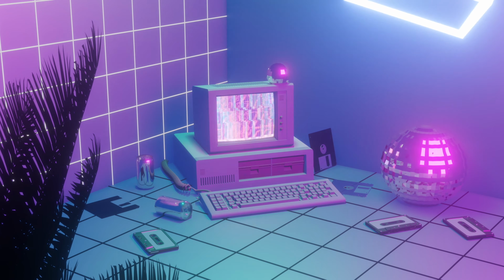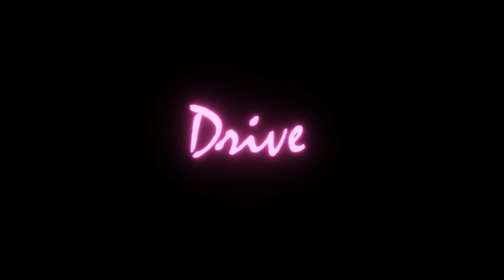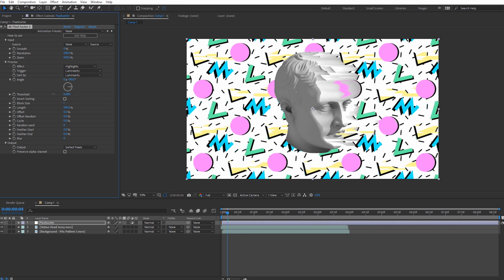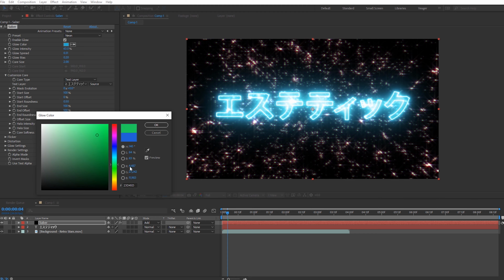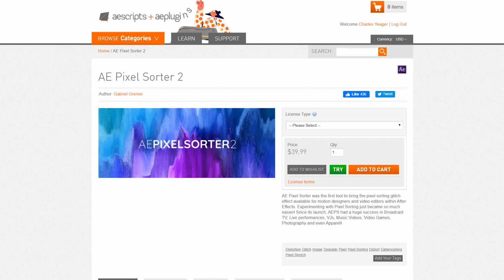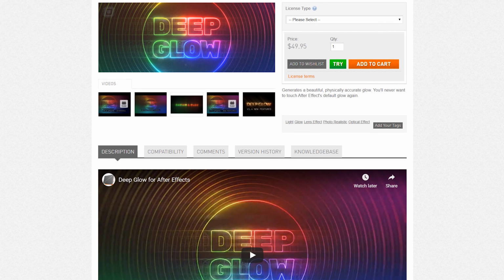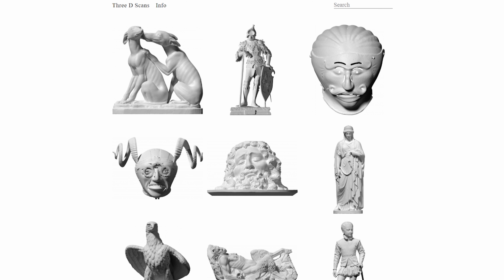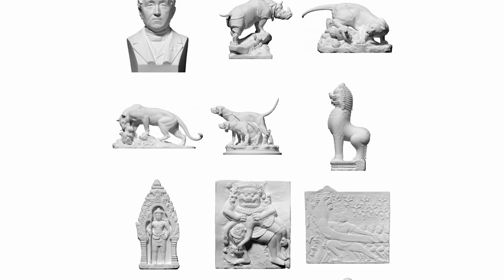The Rise of Synthwave and Vaporwave | Video Editing Tips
- The Synthwave and VaporWave style has taken over the industry. In this video, we talk about the difference between the two and how you can achieve these looks. For a more in-depth look, check out the blog post.